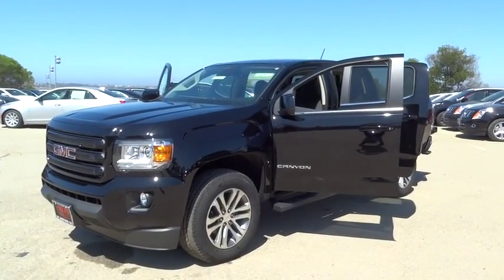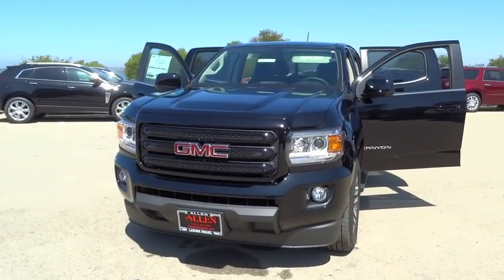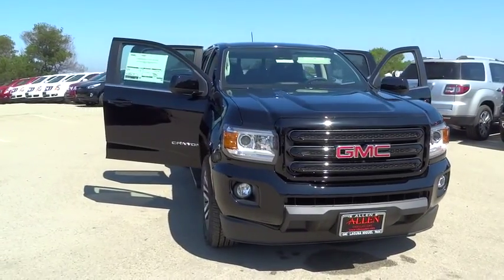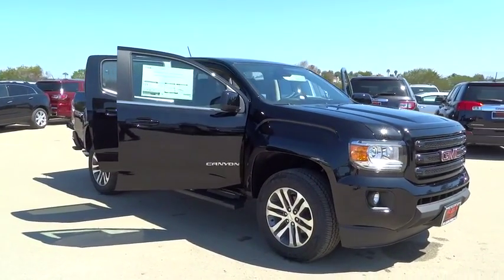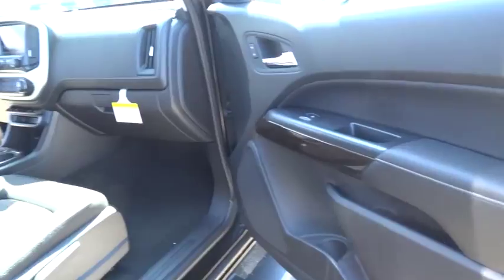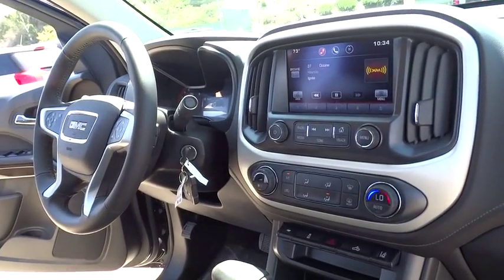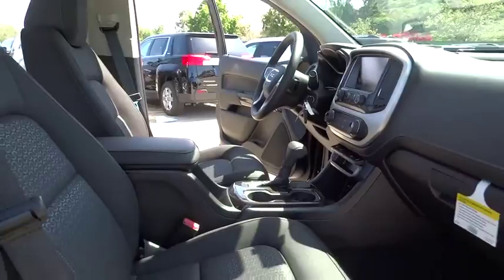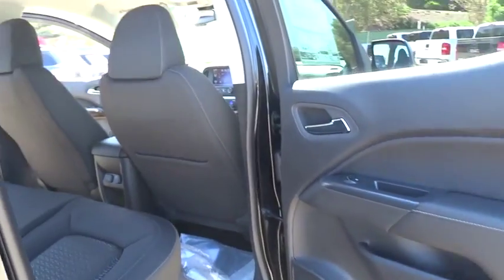2015 GMC Canyon Orange County, Irvine, Laguna Niguel, Newport Beach, Mission Viejo, CA 86443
2015 GMC Canyon